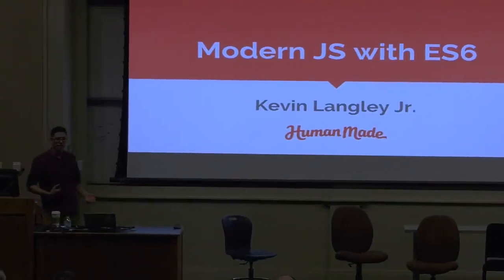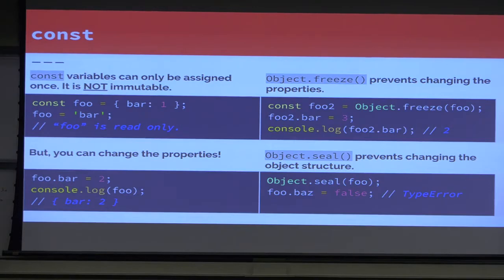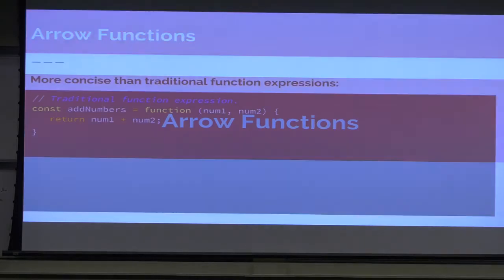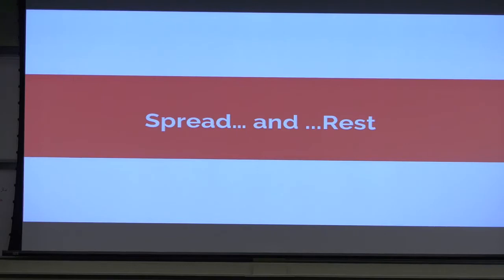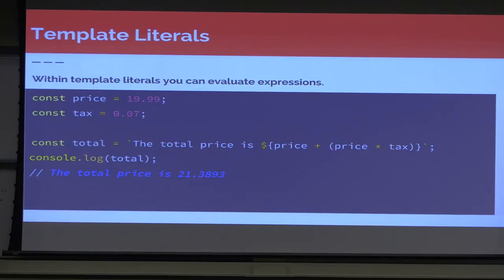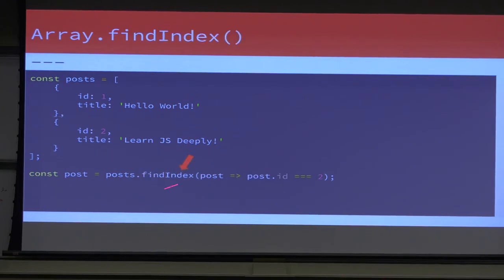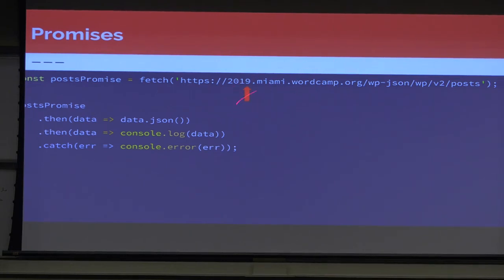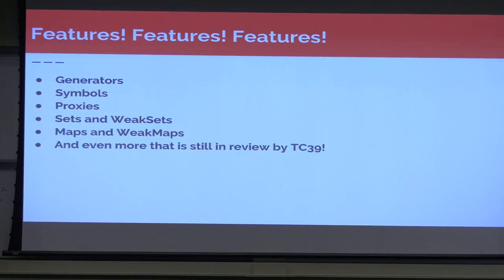Bobby Bryant, Kevin Langley Jr.: Modern JS with ES6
This talk is geared towards getting people up to speed with how Modern Javascript works. The bulk of this talk will be used to cover the newer Javascript syntax, since that syntax will be used in the following React Talks. The Modern JS talk will also cover how to navigate the board Javascript ecosystem, and we will be touching on topics such as Node, NPM, and some of the various build tools that exist. Additionally, we will discuss some more advanced Javascript topics like Async Programming, and building modular Javascript applications.